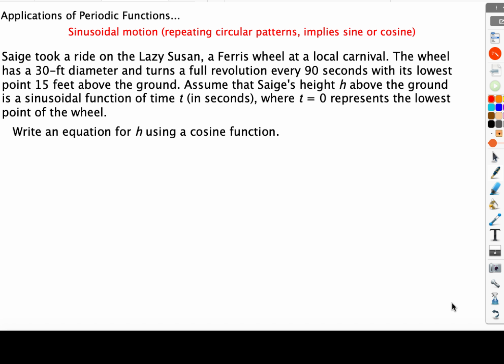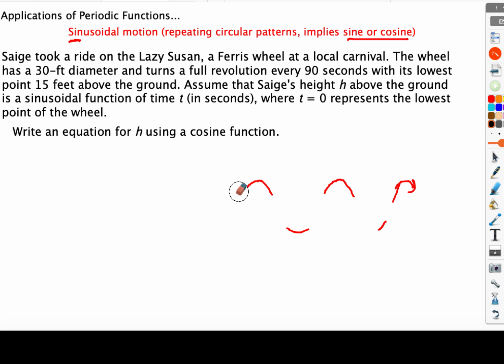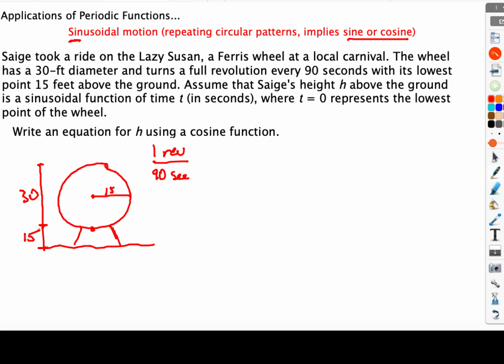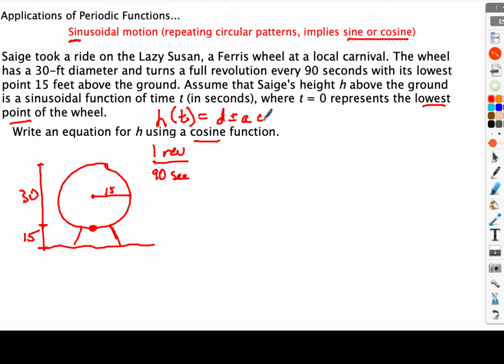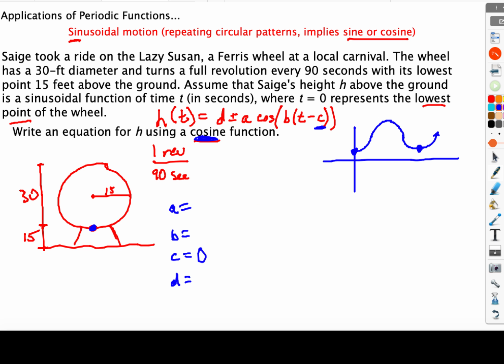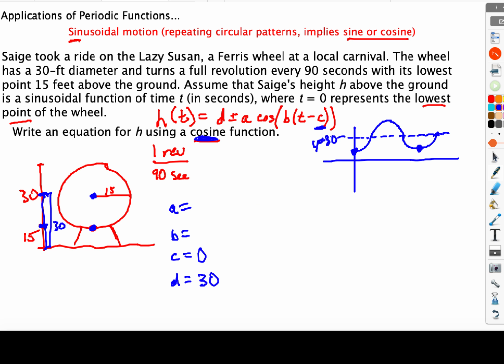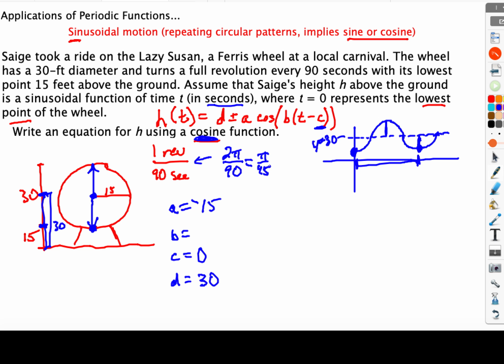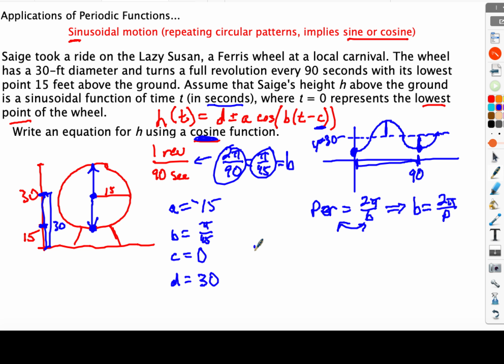Sinusoidal Motion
Setting up a cosine function to model the path of a person riding a ferris wheel.
Audience: PreCalc